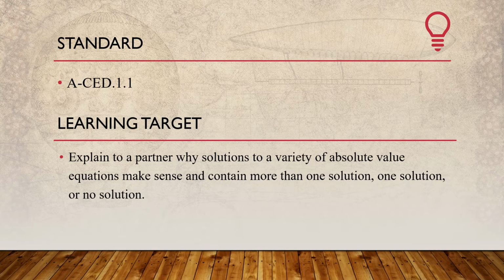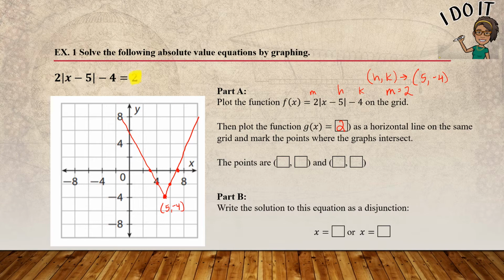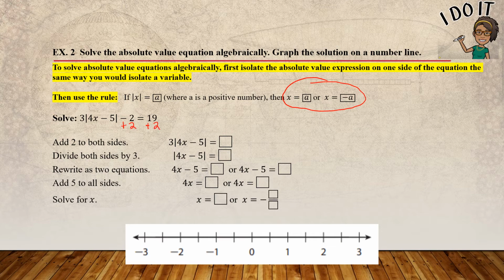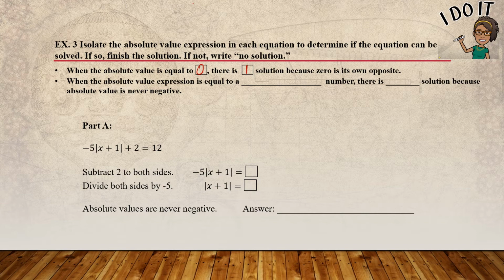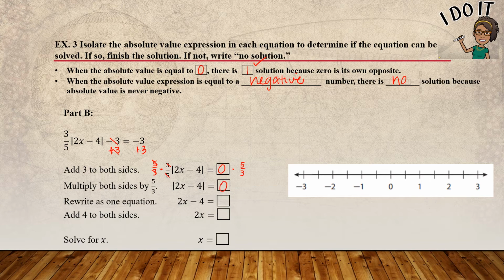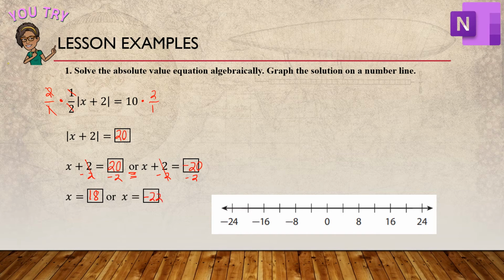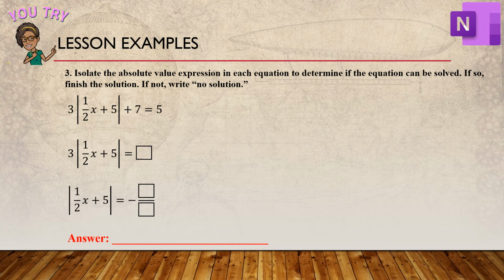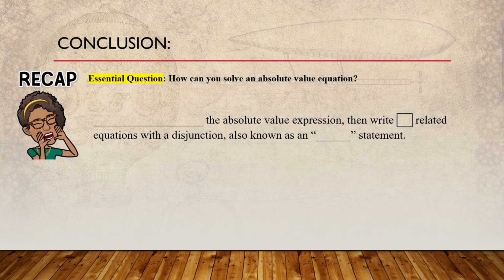Algebra 2 Intro: Lesson 3